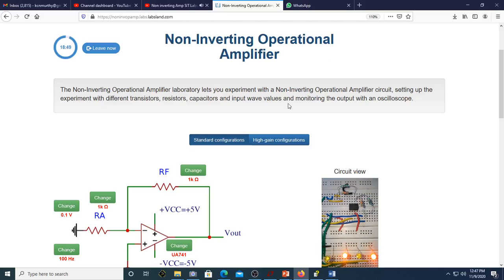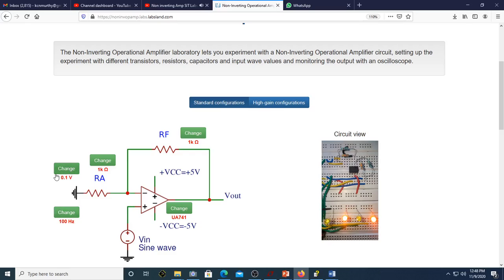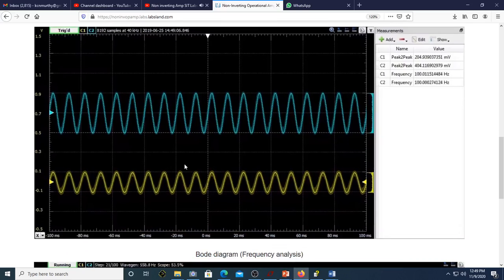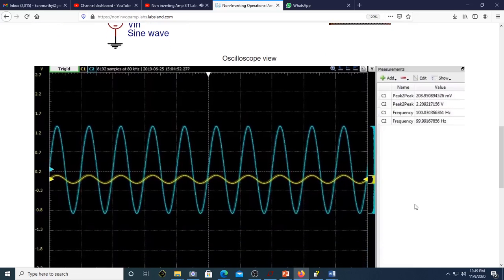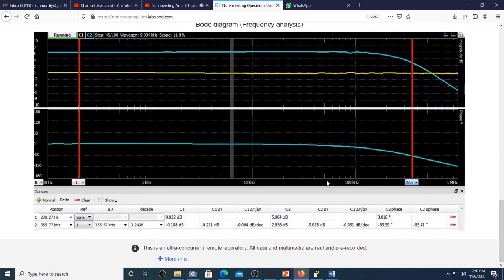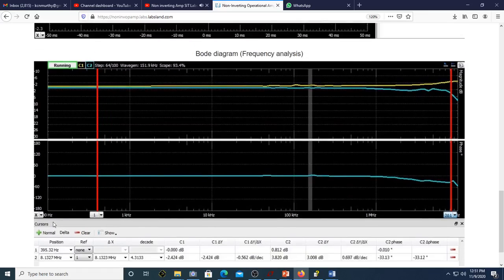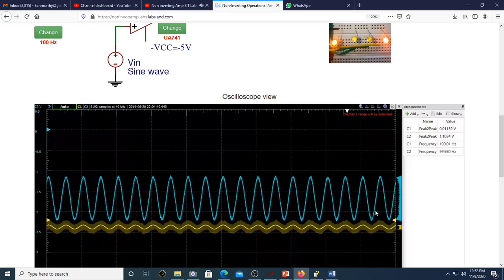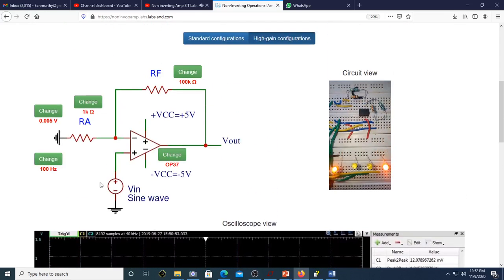LABSLAND Non-Inverting Opamp Amplifier